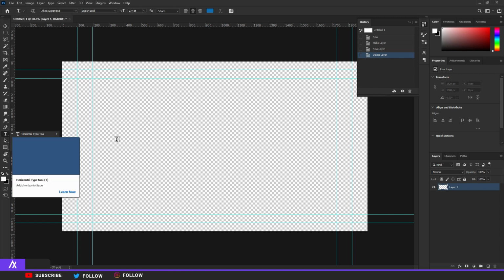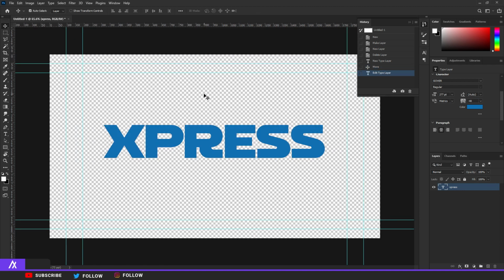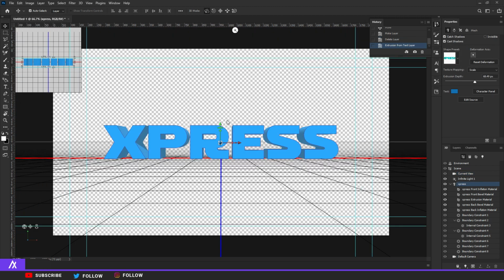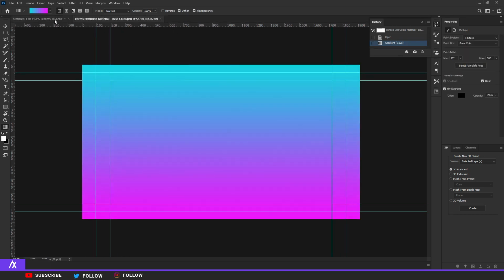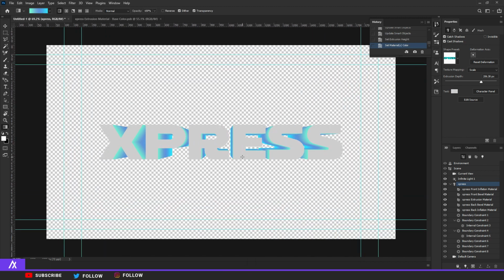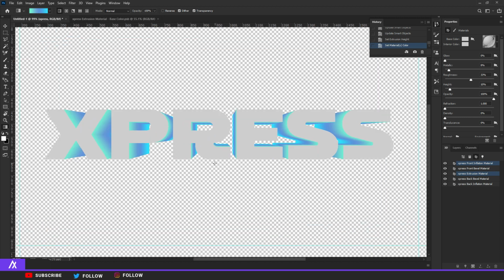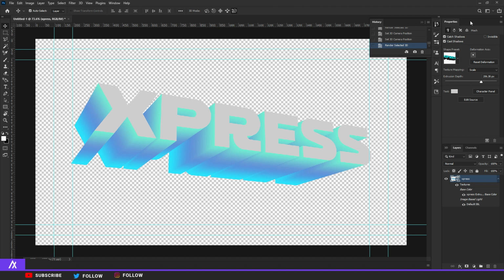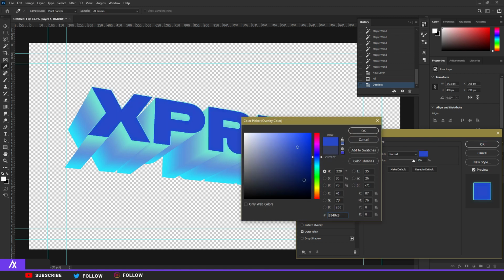3D Text With Photoshop